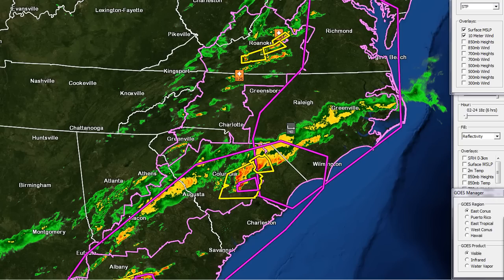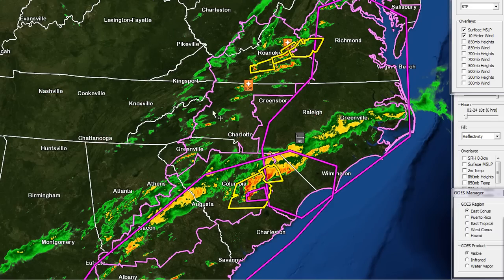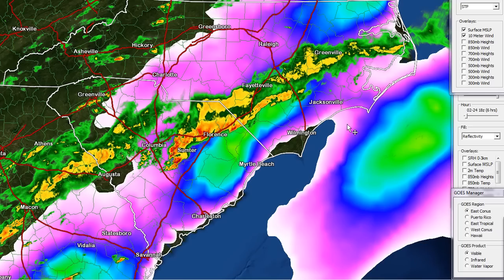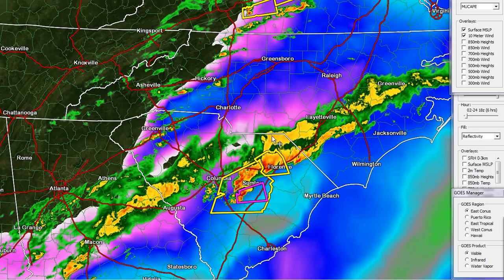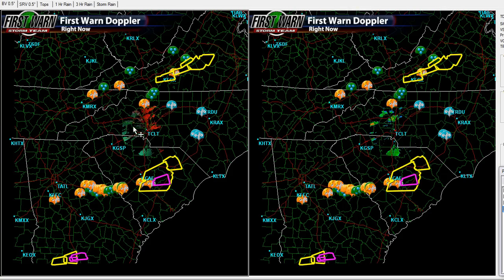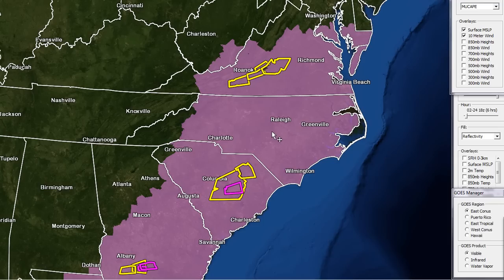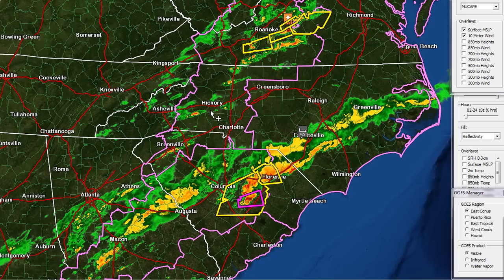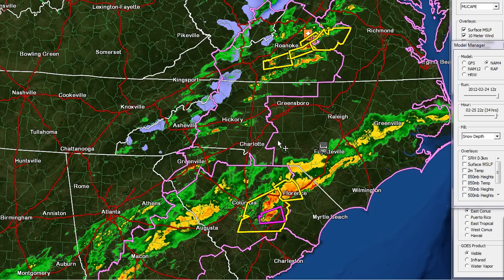2pm Severe Weather Update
From Chief Meteorologist Brad Panovich